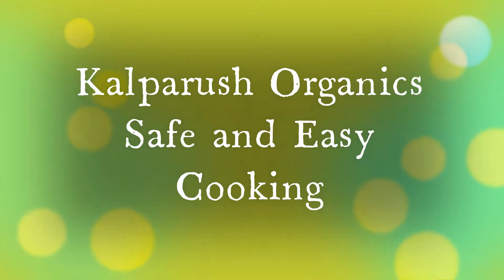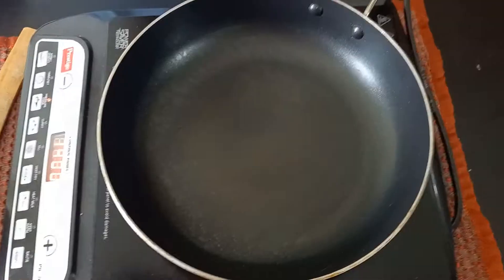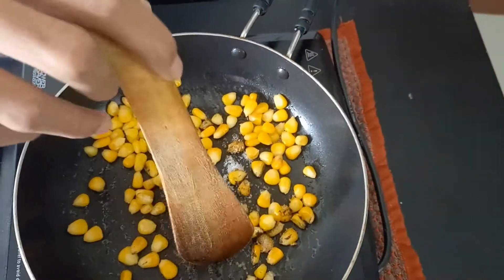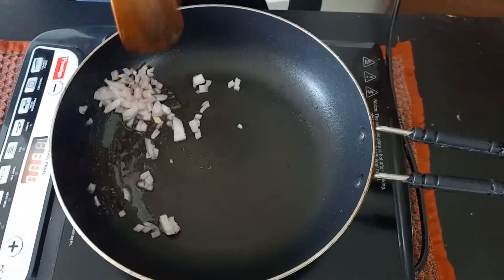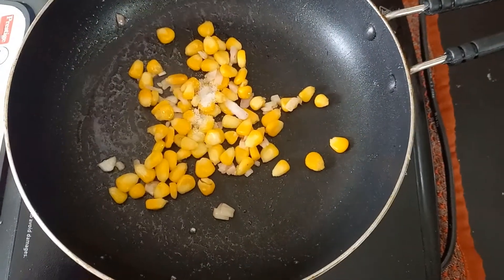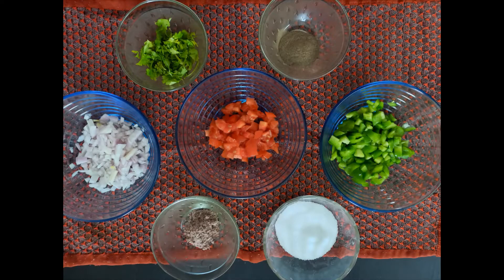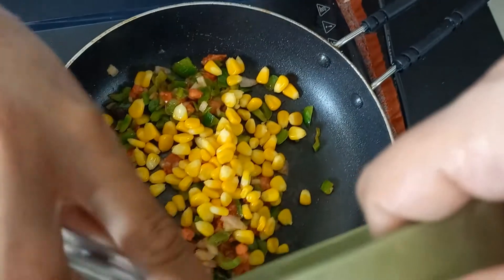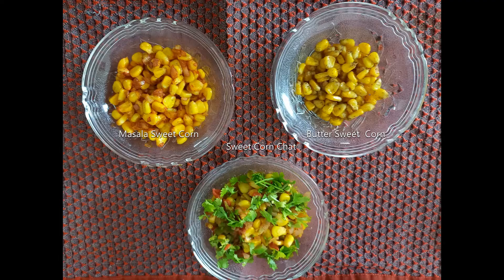Sweet corn chat recipe/monsoon special corn chat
#3 types of sweet corn easy recipe healthy recipes
We have shown easy to make and healthy to eat sweet corn recipes . Please try and give your feedback in the comments sectio.